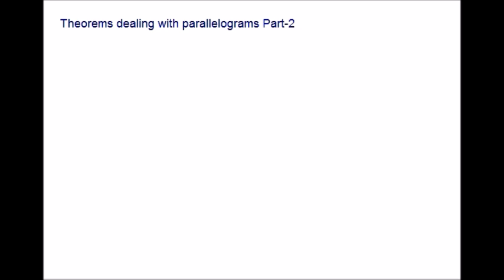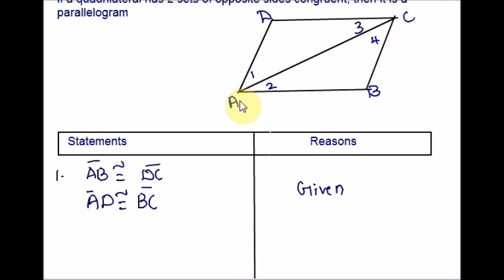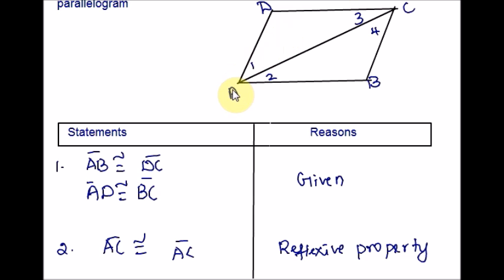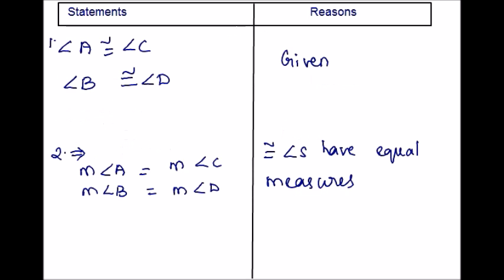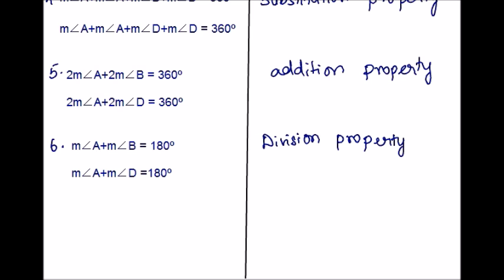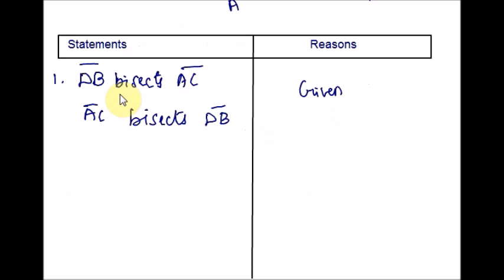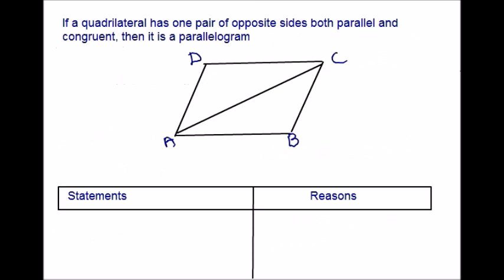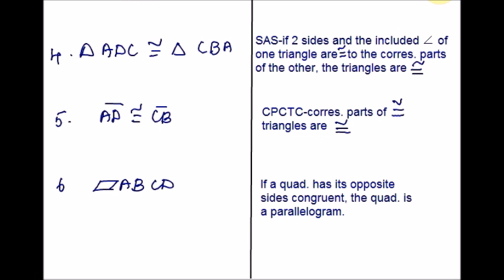Theorems dealing with Parallelograms- Part 2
Quadrilateral is a parallelogram if two sets of oppopsite sides are congruent
Quadrilateral is a parallelogram if two sets of opposite angles are congruent
Quadrilaterel is a parallelogram if consecutive angles are supplementary
Quadrilateral is a parallelogram if diagonal bisects each other
Qudrailateral is a parallelogram if opposite sides are congruent and parallel
Prove quadrilateral is a parallelogram when properties of quadrilateral is given
Theorems with properties of parallelogram
Theorems with properties of quadrilateral
Theorems proving quadrilateral is a parallelogram